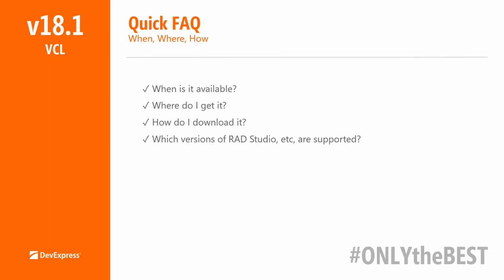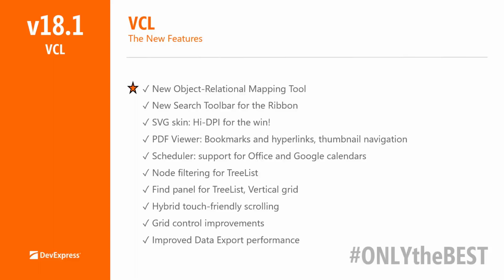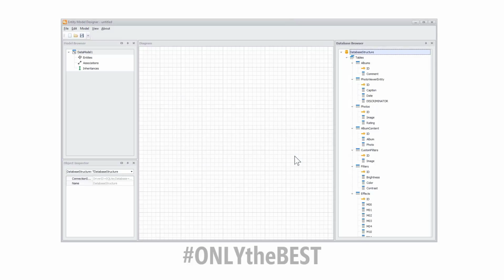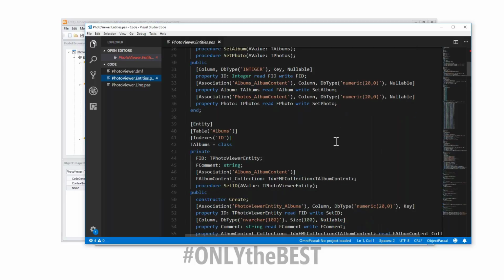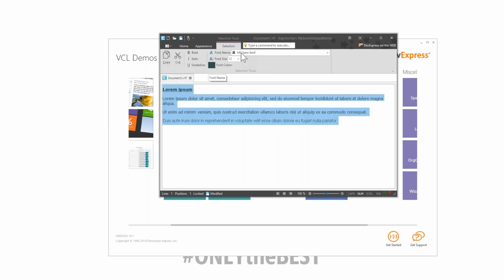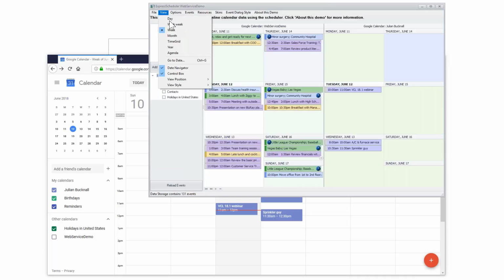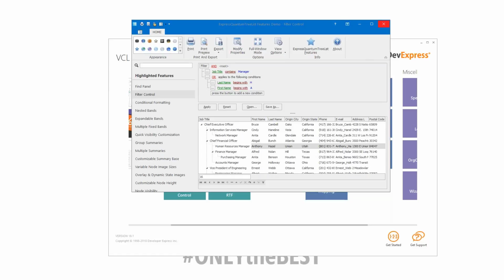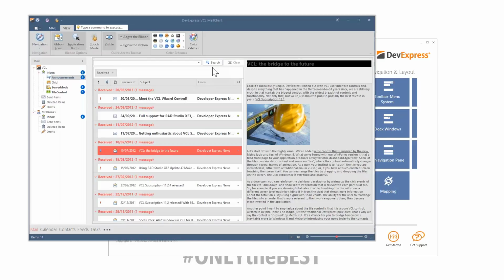What's New in v18.1 - VCL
Join Julian Bucknall, DevExpress CTO, as he dusts off his Delphi skills and shows you what’s new in the DevExpress VCL Subscription for v18.1, including: the new Entity Mapping Framework, Google and Office Calendar integration into the Scheduler control, the new hi-DPI SVG skin and more!